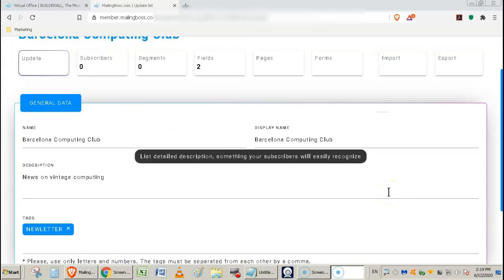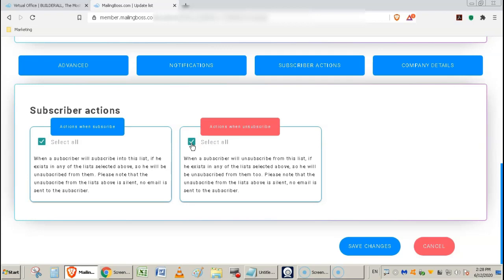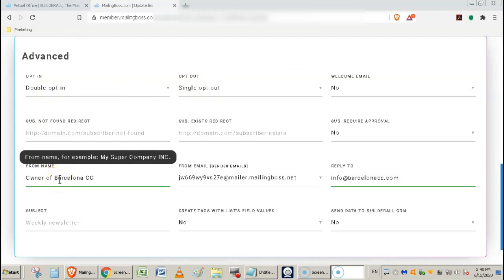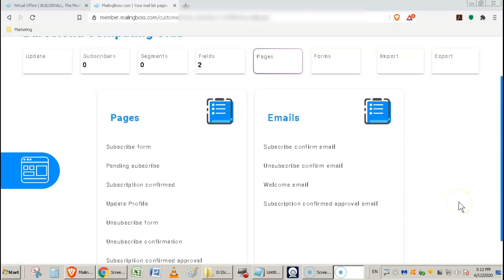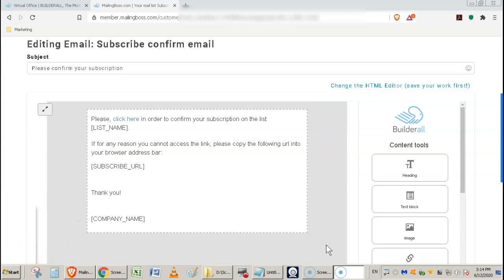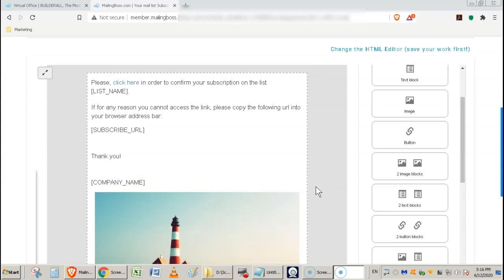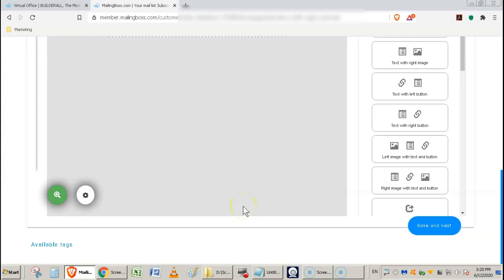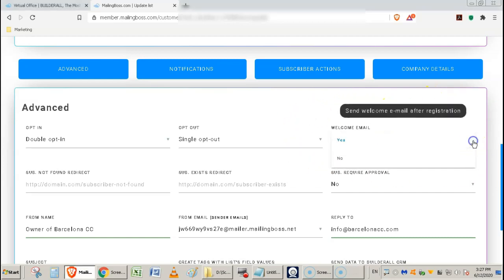How to configure a mailing list using MailingBoss inside BuilderAll version 4 - Episode 0003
It's not enough just to whack in a name of a mailing list and expect everything to be uphill from there.
In this video, I will show you how to add tweaks to your mailing lists inside MailingBoss to optimise your usage so you can get the best rate of return.

You can?